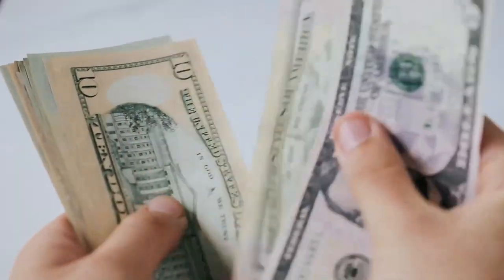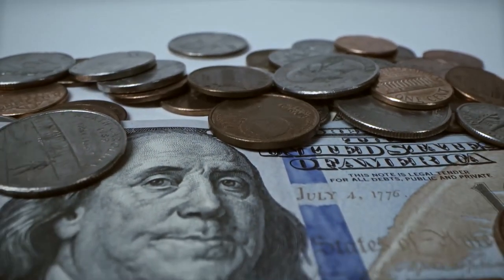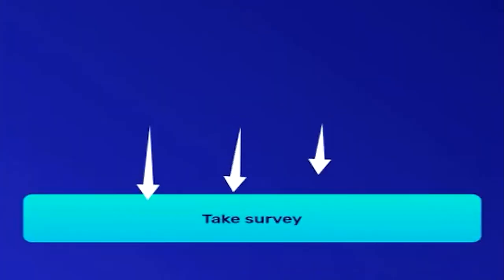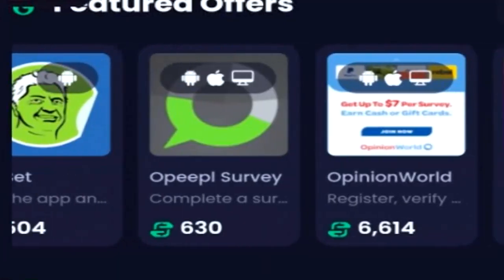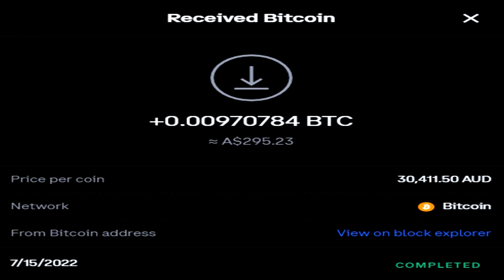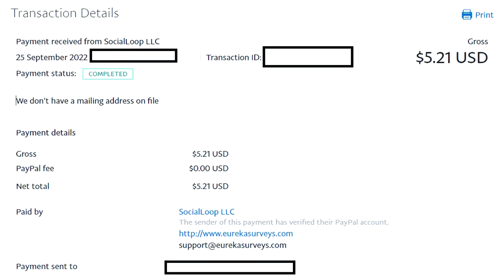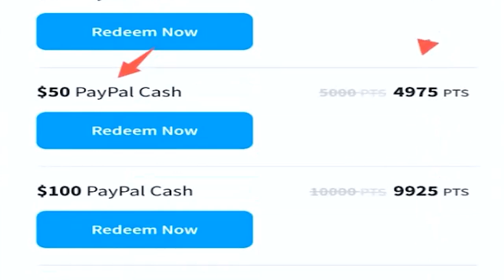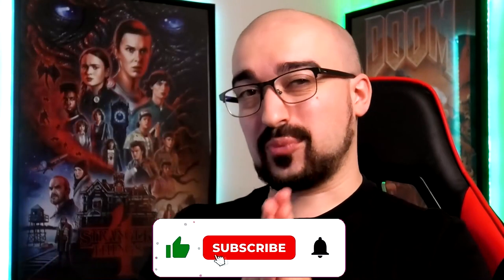5 Apps That LEGIT Pay FAST!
Here are 5 Apps That LEGIT Pay FAST that you can use to earn with with right now! I showcase my payment proof and full cash out experiences as well but keep in mind depending on where you live your earning rates are going to be different..

0:00 - Intro To 6 Apps That LEGIT Pay FAST!
0:12 - App 1
2:23 - App 2
3:44 - App 3
6:20 - App 4
7:15 - App 5
8:41 - Bonus Method